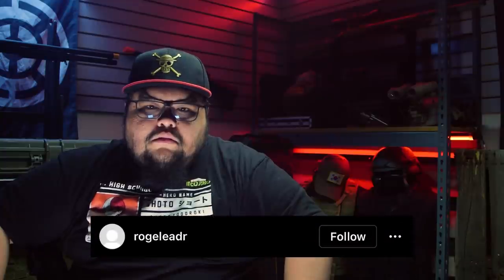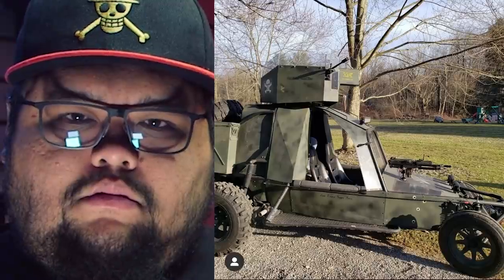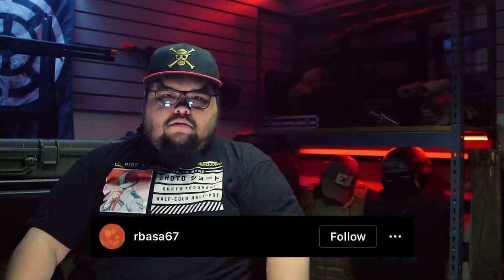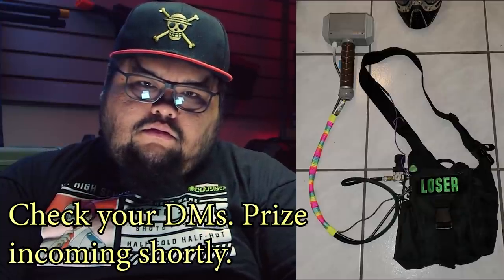CISCO'S FINALLY LOST IT! - Roast My Build S3 Ep. 5 asgiroastmybuild | Airsoft GI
Join the mayogang and rep your squad here!

In this episode of Roast My Build, we take a look at Cisco's inner thoughts. We expresses his feelings in a way that he hasn't before. What monstrosities are waiting for Cisco? Will there be any blessings? There is only one way to find out. Join us in this episode of Roast My Build!

HOW TO ENTER ROAST MY BUILD SEASON 3:
1. Post your airsoft gun to Instagram. (DMs will not be featured. Submissions must be posts to be valid entries.)
2. Tag @airsoftgidotcom and use both asgiroastmybuild​ and asgiroastmybuild3
3. Wait for your judgement!

Enter Cisco's Live Stream Giveaway! Find out how to enter here!

For All New Guns and Products, Click Here!
For All Of Our Airsoft Guns, Click Here!